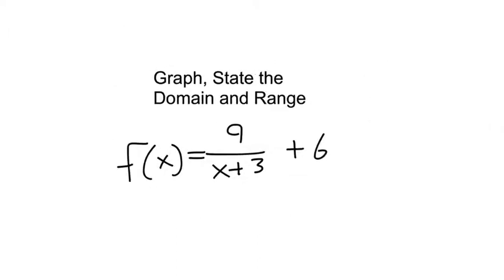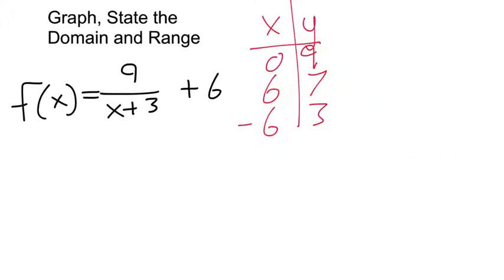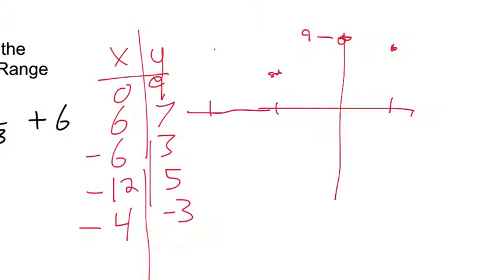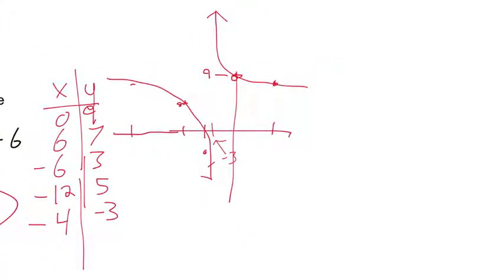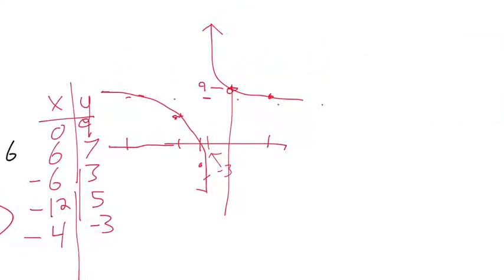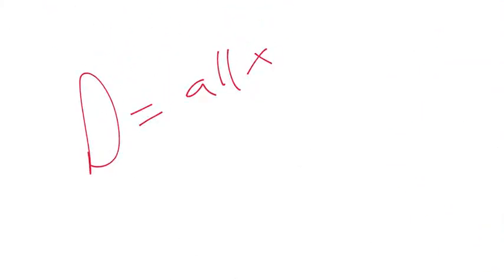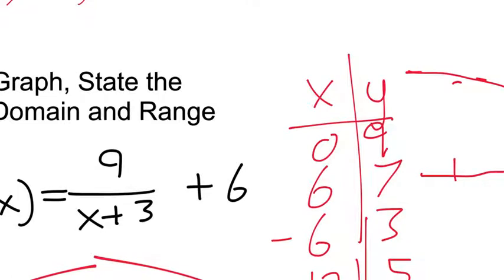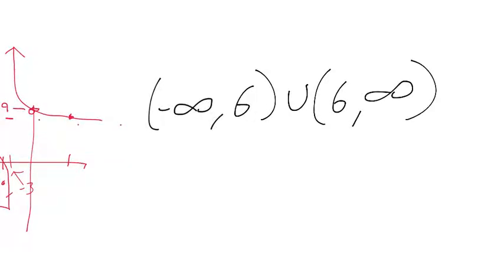Graph and State the Domain/Range of Rational Function